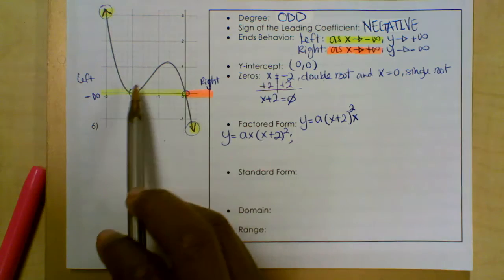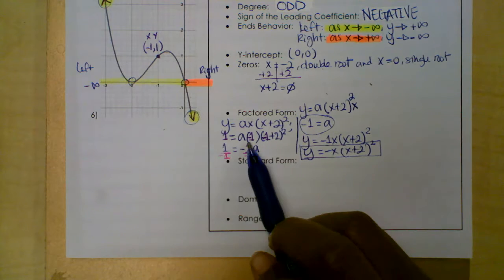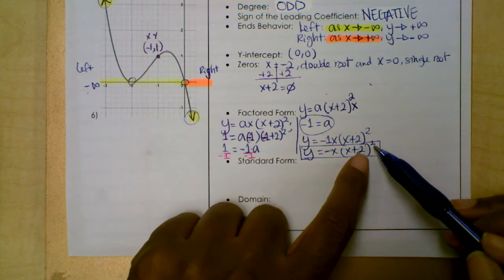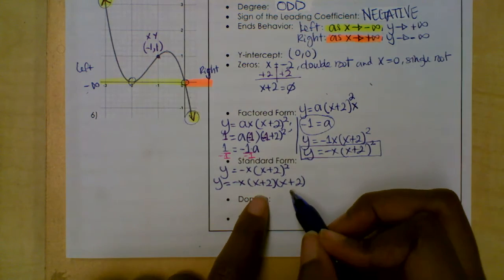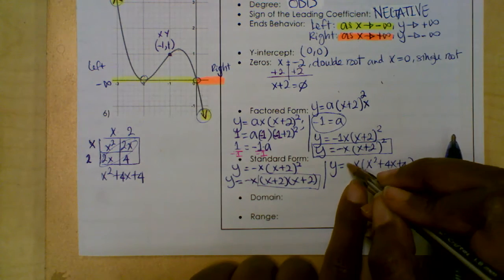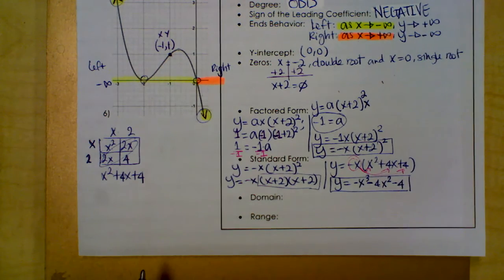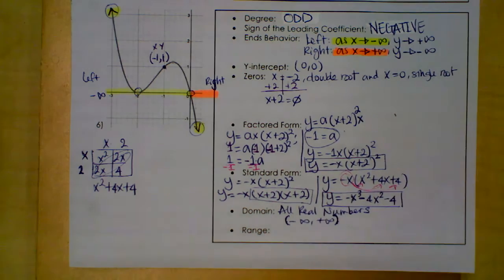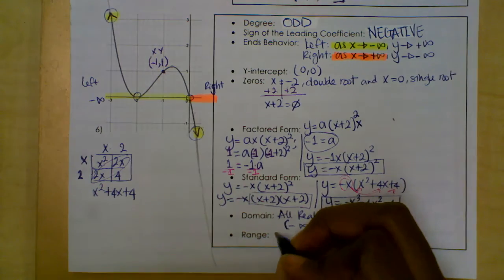Identifying Key Features of a Odd Degree Polynomial given its Graph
In this video, I am showing you how to Identify Features of a Polynomial given its graph.
This is the example #5 from the packet on "Key Feature of Polynomials".